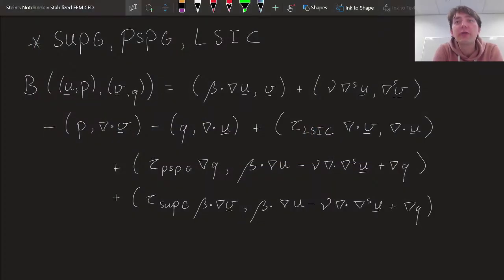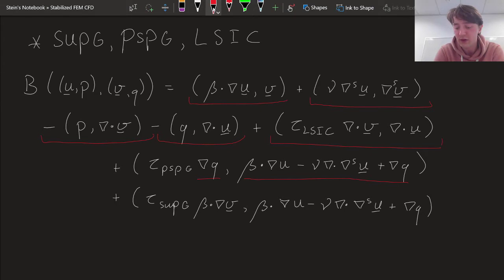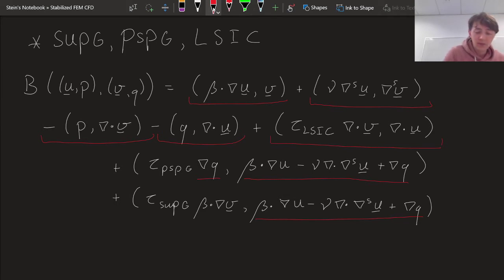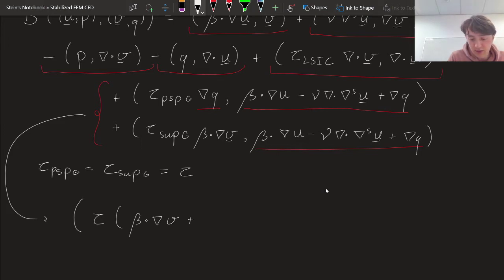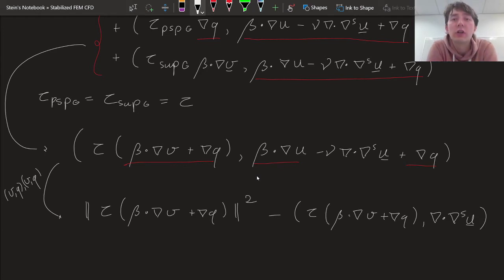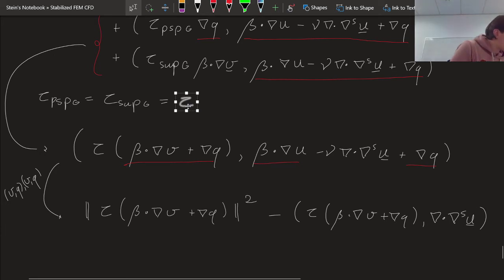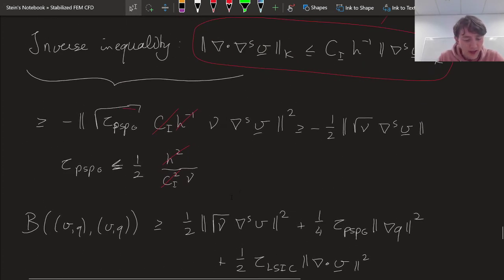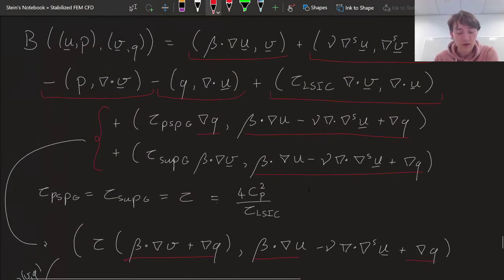46 - Stabilized methods - SUPG + PSPG + LSIC for the Oseen equations